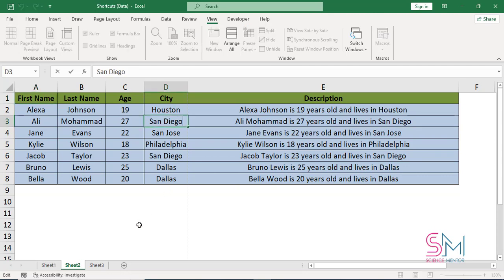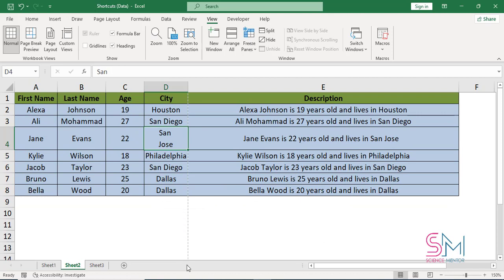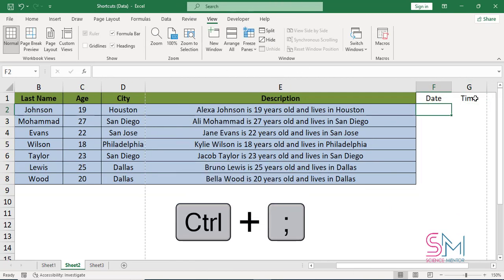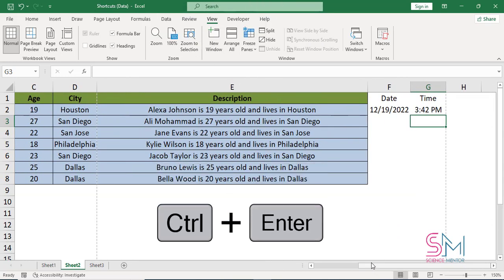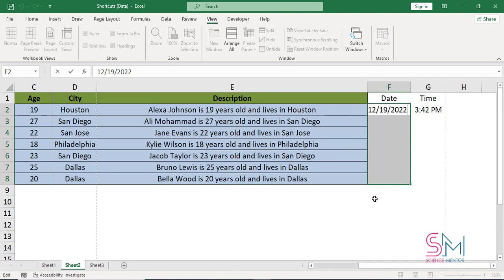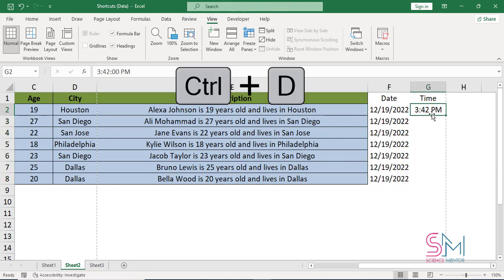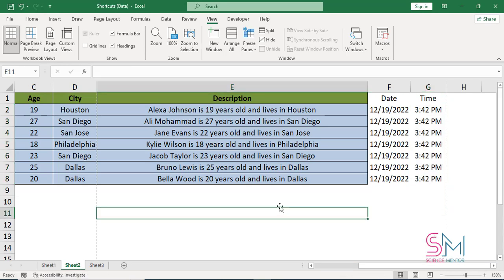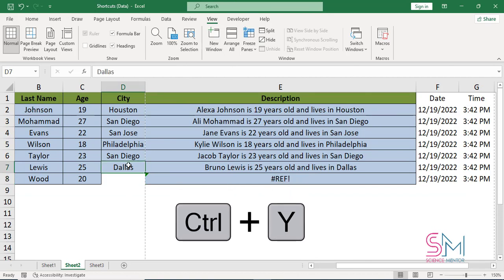Entering Data Using 7 Useful Shortcuts in Excel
This video demonstrates a useful tutorial about how you can use 7 shortcuts that Excel has provided for entering data. Science Mentor tries to learn these shortcuts to make you an advanced Excel user.